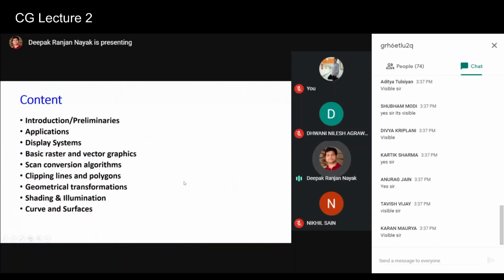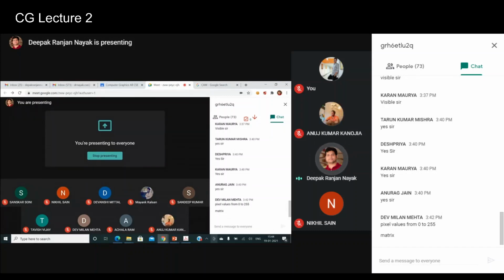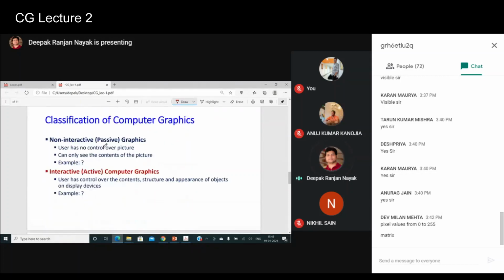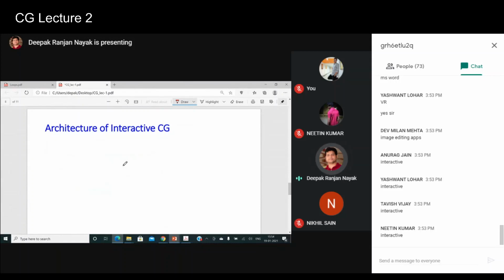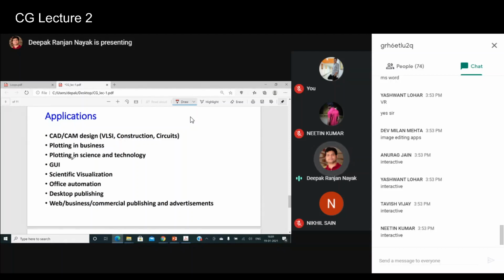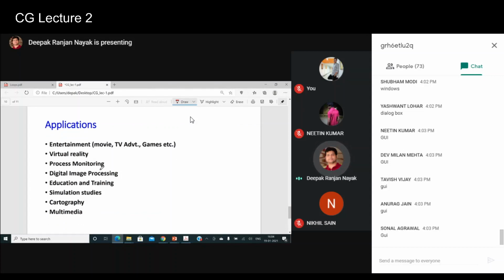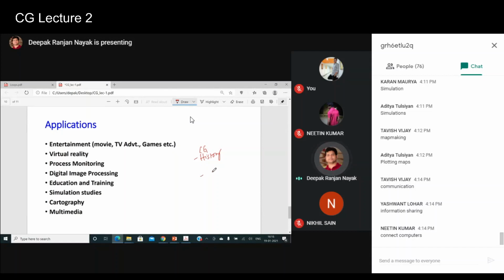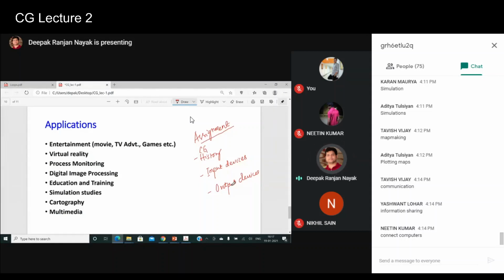CG Lecture 2